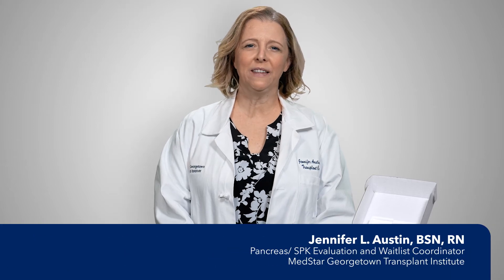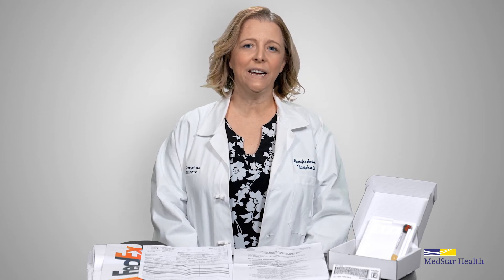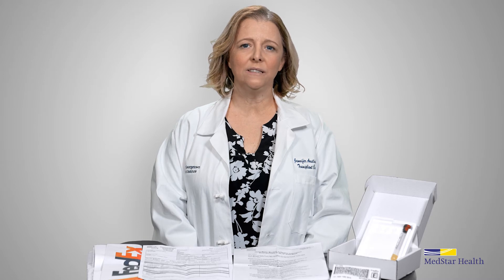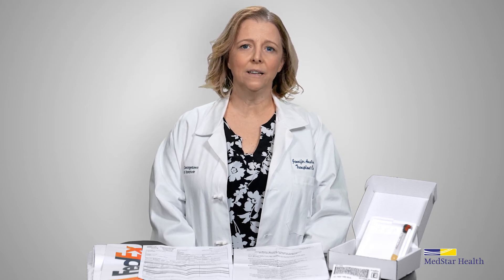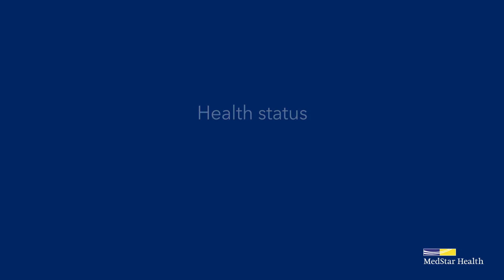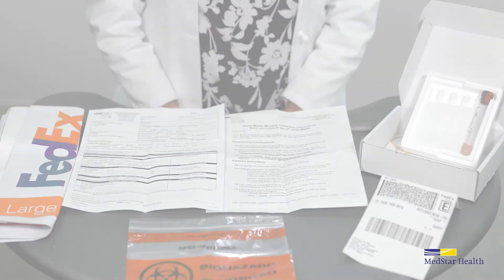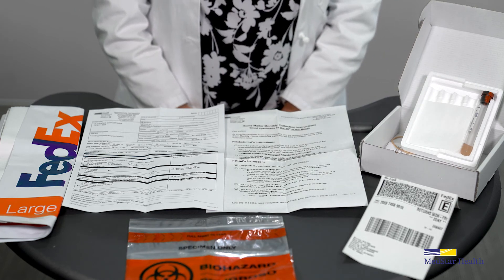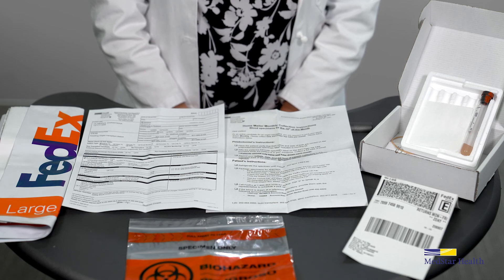Kidney Education Series: PRA Test Kit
MedStar Georgetown Transplant Institute Nurse Jennifer Austin explains a PRA test kit for patients on the kidney transplant waitlist.